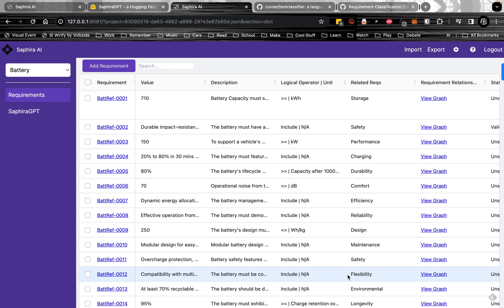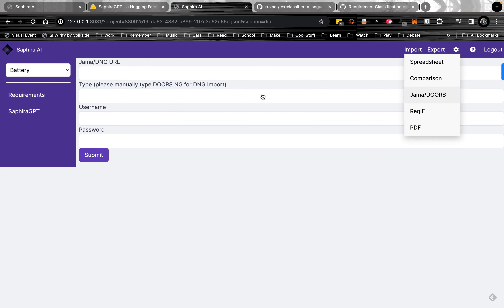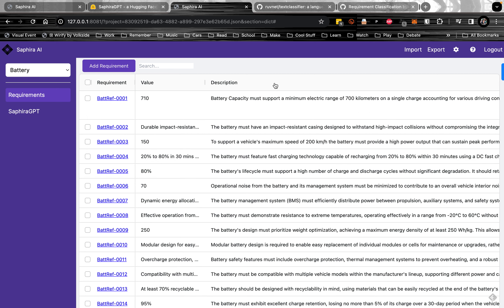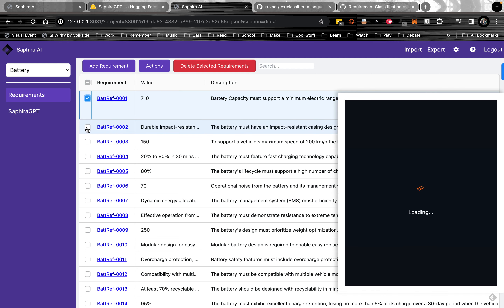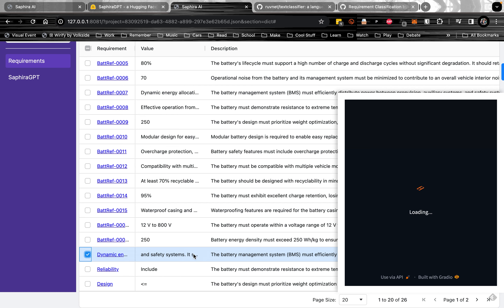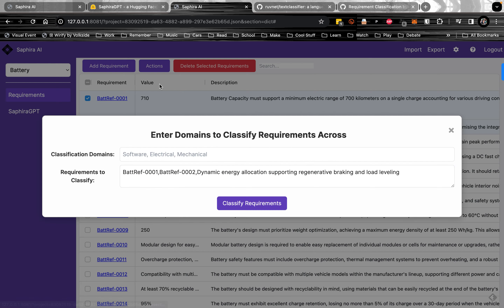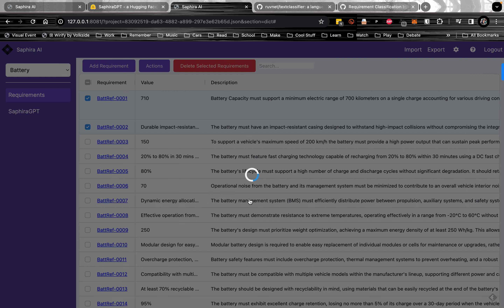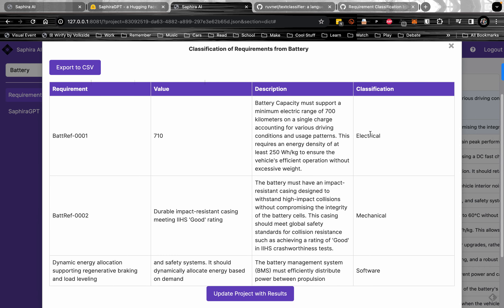Saphira Requirement Classification Demo 4/10/24